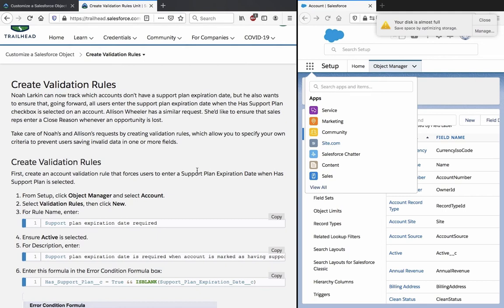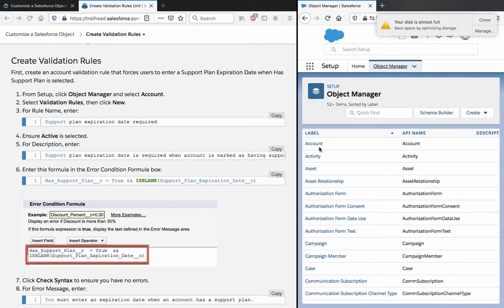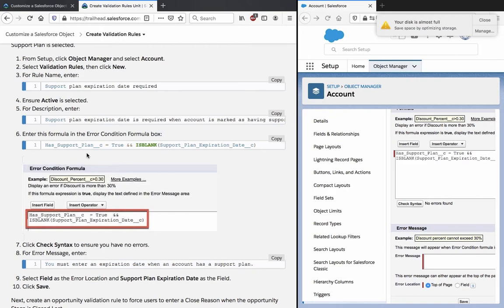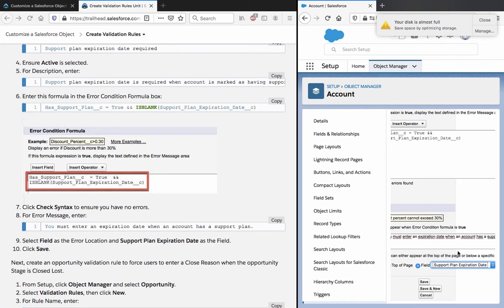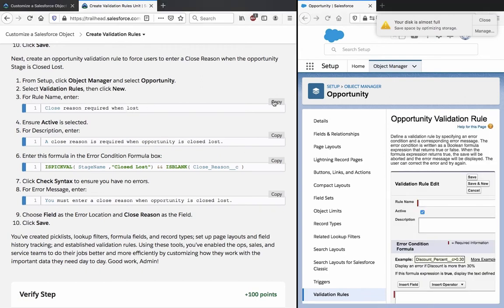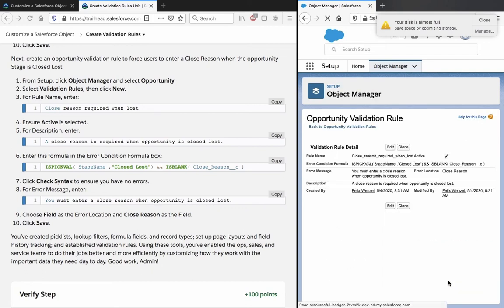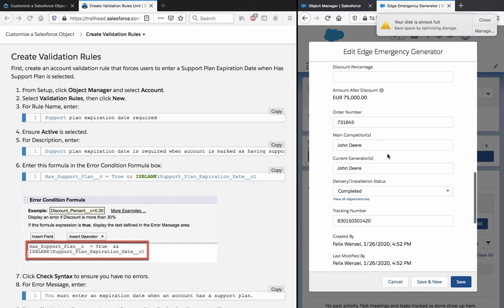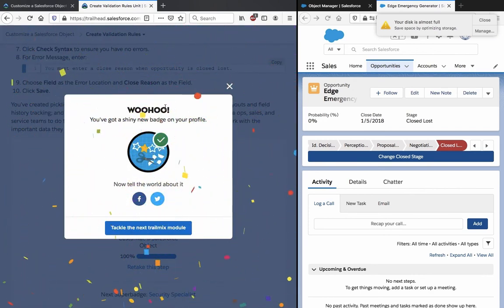Create Validation Rules in Salesforce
Learn to create validation rules, which allow you to specify your own criteria to prevent users saving invalid data in one or more fields.